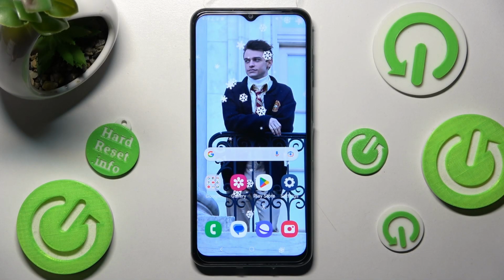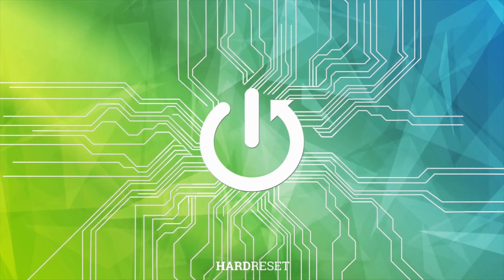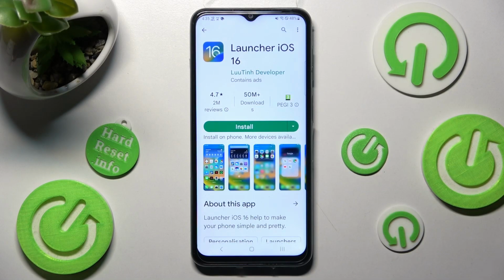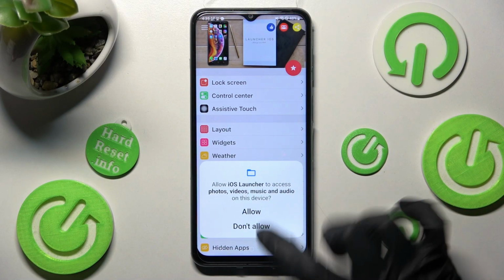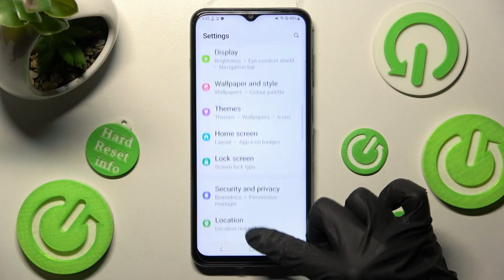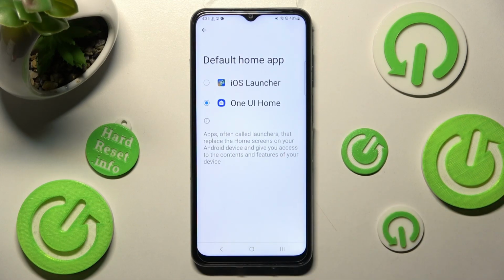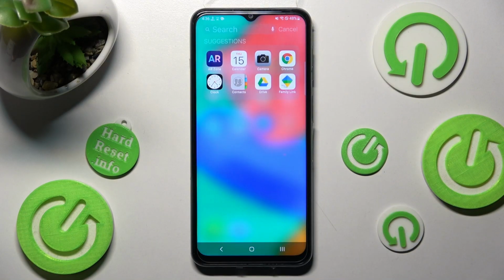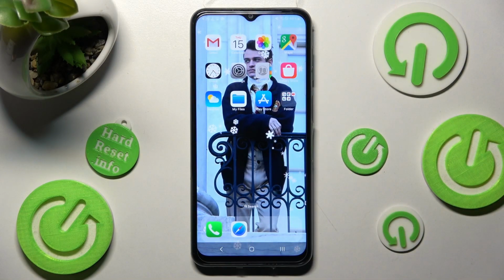How to Download and Apply iOS Launcher on Samsung Galaxy M33?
Would you like to use the iOS launcher on the Samsung Galaxy M33? You don't have to do anything, just open this tutorial and follow our instructions. You'll find out where to find the right launcher, then how to set it as your default. You can get the iOS keyboard on your Android device by watching our specialists' tutorial.

How to Get iOS Launcher on Samsung Galaxy M33?
How to apply iOS Launcher on Samsung Galaxy M33?
How to get iOS Launcher on Android System?